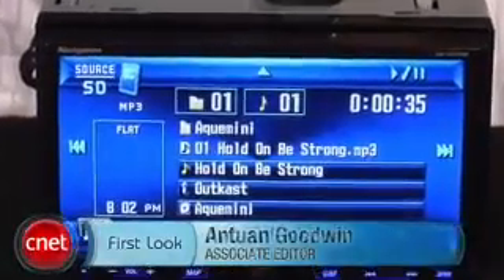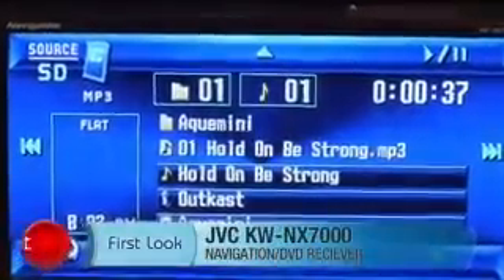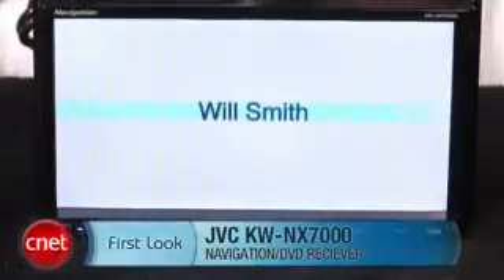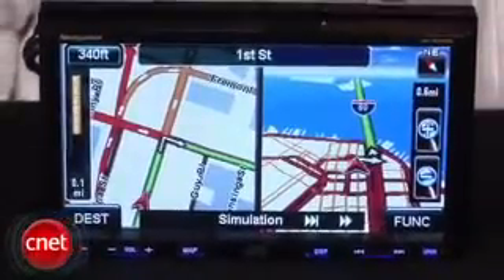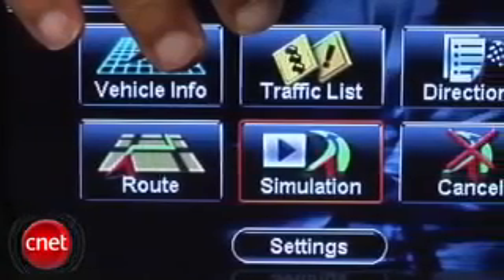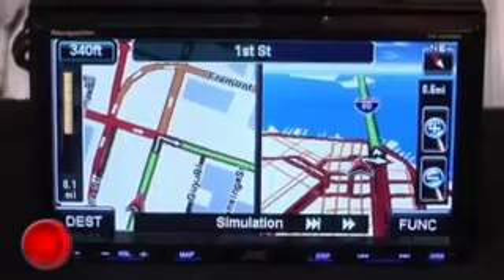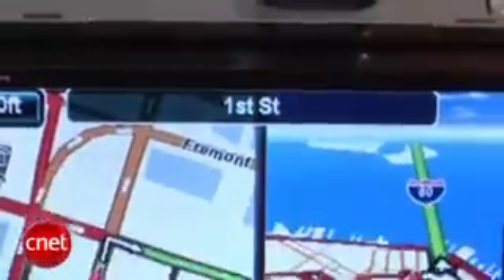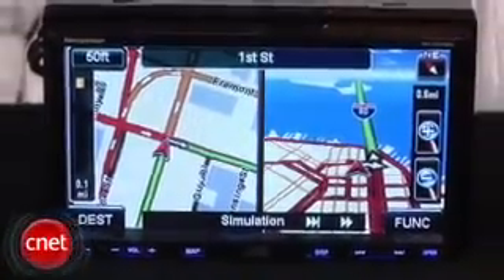Eagle Distributors - JVC KWNX7000 CNet Review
JVC KW-NX7000 - Navigation/DVD/CD/USB/SD Reciever
* Extra monitor only.
* KT-HD300 and KS-U21 required.
* KS-U20 cable required for iPod video playback. Compatibility depends on iPod.
* Divx® files must be less than 2Mbps for playback on USB.
* Not compatible with DRM-protected music purchased from iTunes Store.
* KS-BTA200 required. Available functions depend on cell phone.
Touch Panel
Proximity Sensor
Rear View Camera Ready
Detachable Control Panel
High-Pass Filter (ON/Through)
CD Changer Ready
Multilingual Display
TFT ON/OFF
Gold-Plated Output Terminals (Front/Rear/Subwoofer/Composite Video)
Gold-Plated Input Terminals (AV/Video)
7-Band iEQ
DTS/Dolby Digital/MPEG Audio
HD Radio Ready™*5
SAT Radio Ready
USB Audio and Video for iPod etc. *4
SD Slot (JPEG/AAC*2/WAV/ MP3/WMA)
USB Port (AAC*2/WAV/MP3/WMA/iPod Audio)
DivX®/JPEG/MPEG1,2 Compatible (DVD/CD/USB*3)
AAC*2/WAV/MP3/WMA Compatible (DVD/CD/USB)
GIGA MP3 MULTI
Ready for Bluetooth® Adapter*1
MOS-FET 50W x 4 (RMS 20W R x 4)
Speed Dependent Volume Control
POI Alert
Speed Alert
Quick Search
Magnified View
Speed Limit Display
Lane Guide
4 Via Points
Last 50 Destinations
Destination Memory (up to 100 favorites)
Search by P.O.I. (Category/Name/Vicinity/Phone Number)
Multiple Destination Search Functions
Buit-in 7-Inch Wide Monitor
P.O.I. (12 million: infoUSA.)
Text-to-Speech (English/Spanish/French/German/Italian/Dutch/Portuguese/Dannish/Swedish/Russian)
Coverage: United States, Alaska, Hawaii, Canada, Puerto Rico, and U.S. Virgin Islands
Built-in RDS-TMC Tuner (NAVTEQ Traffic RDS™)
High-Sensitivity WAAS Capable GPS
Memory Navigation (Whole map coverage preinstalled) *Also see: JVC KWNX7000BT